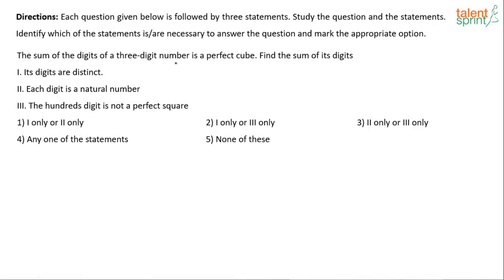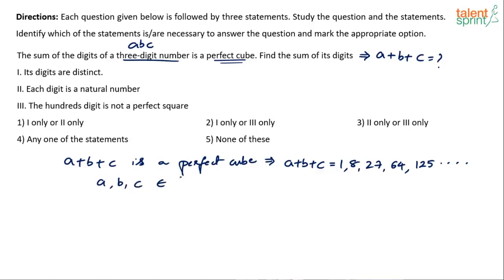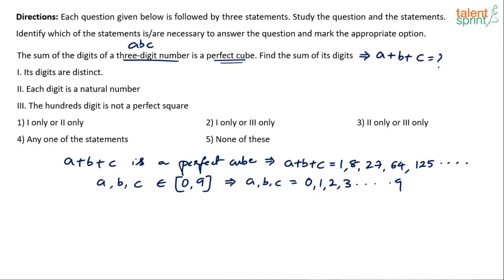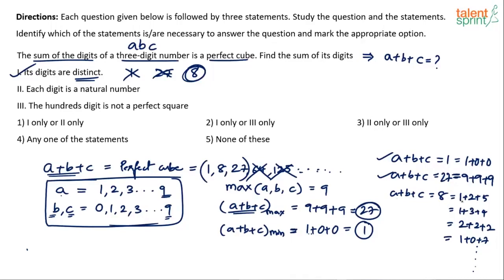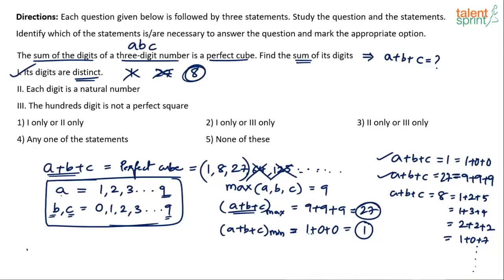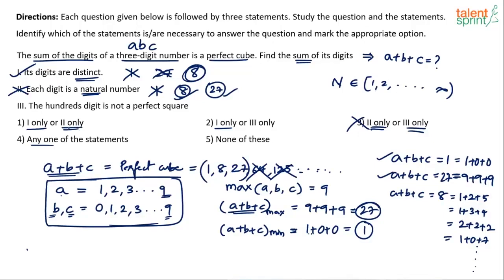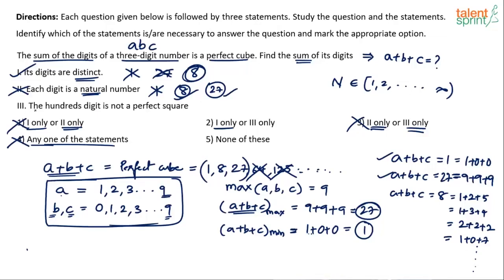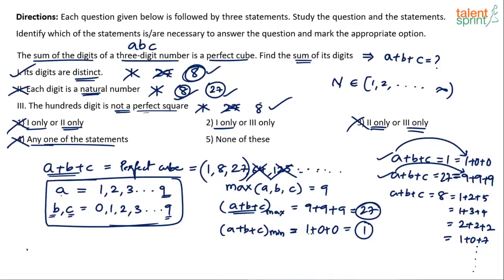Data Sufficiency | Advanced Example - 9 | Latest Model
Subject: Quantitative Aptitude
Topic: Data Sufficiency
Sub-topic: Advanced Example - 9

Happy learning!